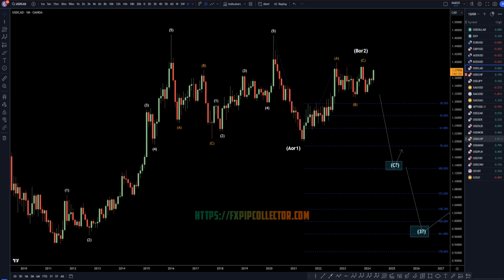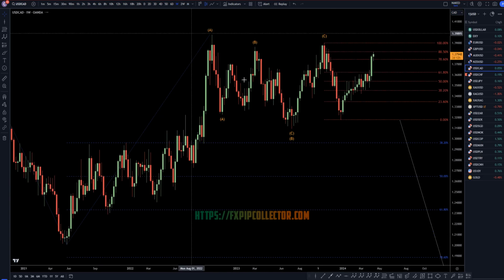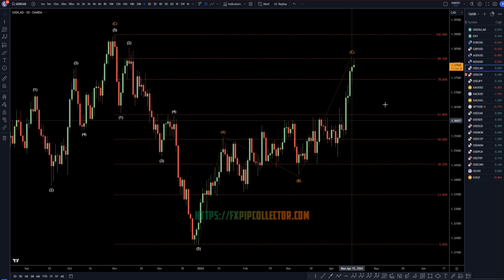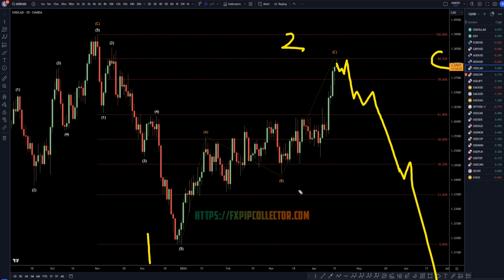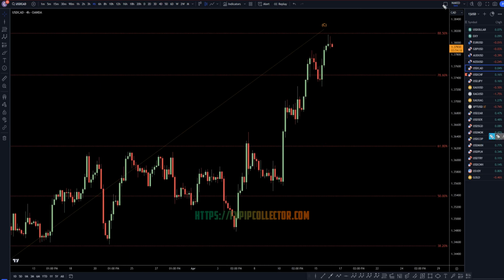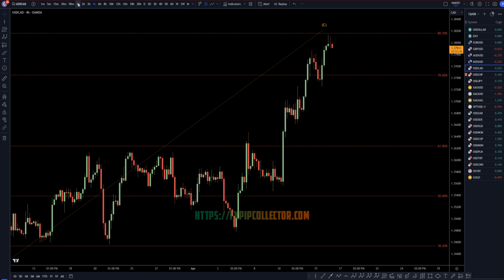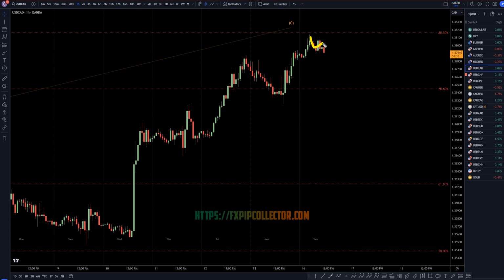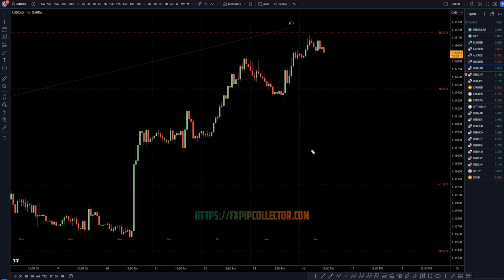Latest USDCAD Forecast and Elliot Wave Technical Analysis for April 16, 2024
This video concerns April 16, 2024, USD/CAD Forecast & Analysis: Expert Insights & Trading Ideas.